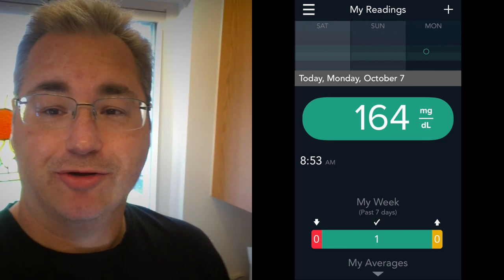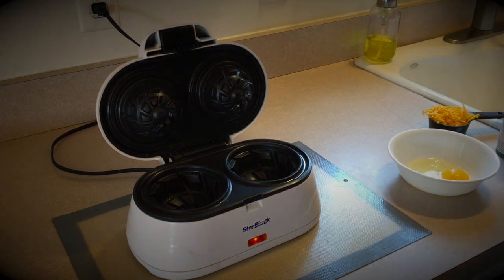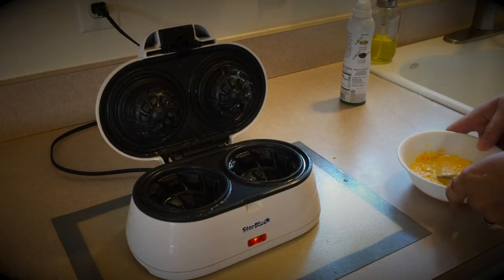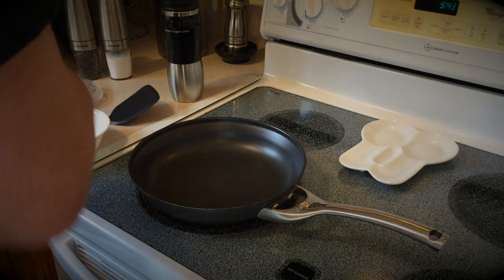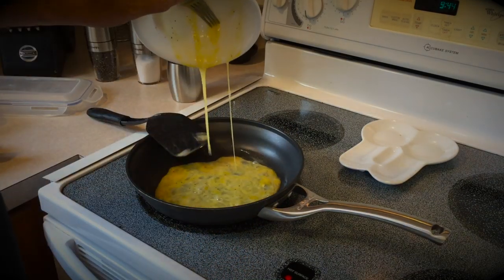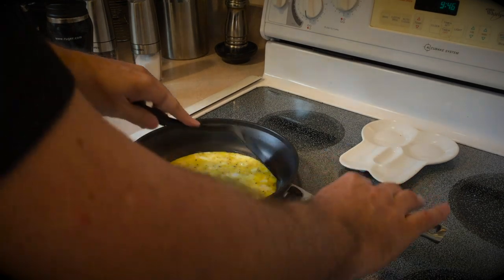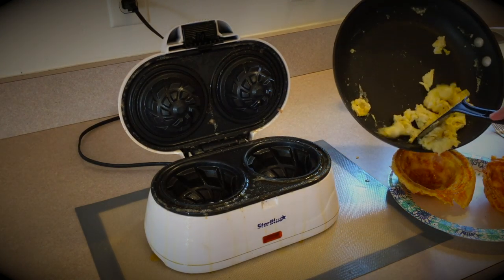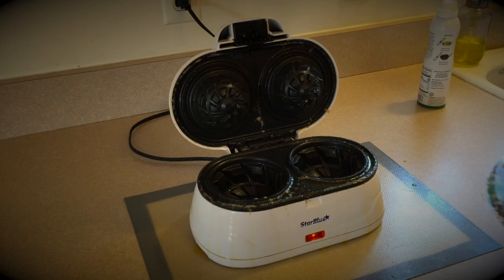Chaffle Breakfast Chat & Recording Sugars | Goal is to get OFF Metformin & be a FORMER DIABETIC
Double Bowl Maker ~ Egg Holders
My Doctor wants me to record sugars and try going OFF Metformin, I am excited and nervous at the same time.
All Our Amazon Favorites

Follow our KETO weight loss journey every Saturday, plus keto-friendly recipes & product reviews.
Our Amazon Wish List

Mailing Address:
Bonsai Keto